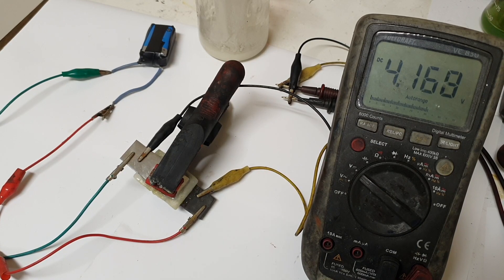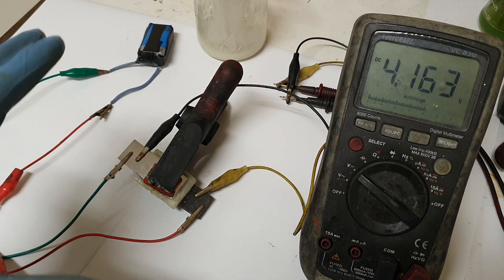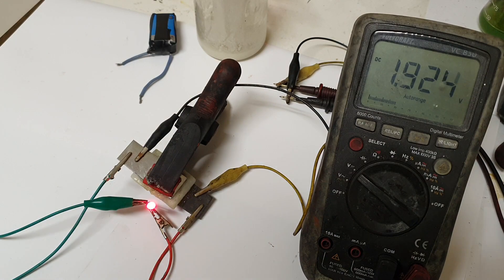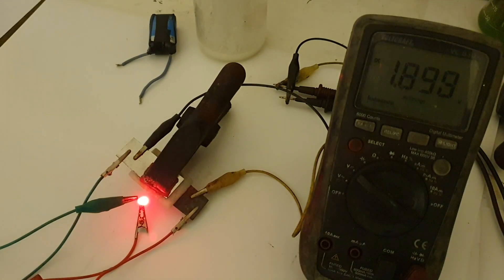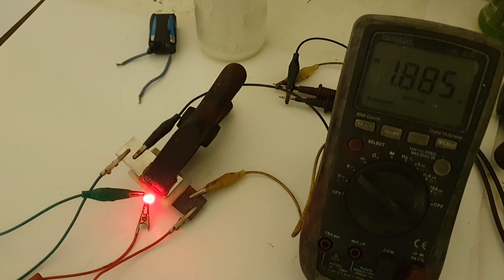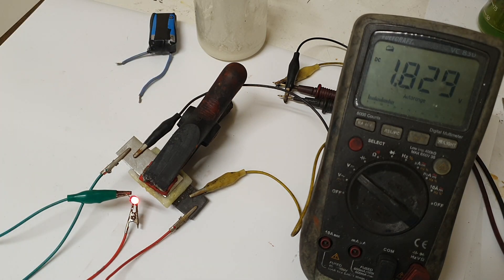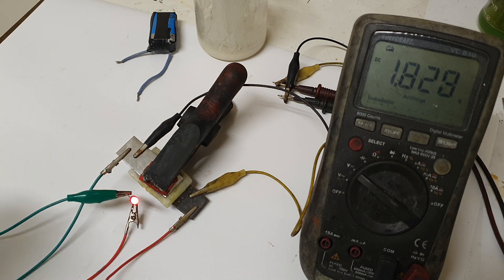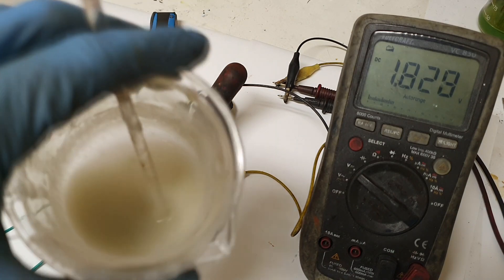Novel Aluminium Bromine Battery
World first Aluminium Bromine battery prototype. The test cell perform really good at some numbers of cycles. The bromine forms on the positive electrode and aluminium on the negative electrode when the cell was charged.
In water based AlBr3 electrolyte I dont get the desired plating of the aluminium on the negative electrode, therefore I need to swich to non water electrolytes like DES type. The base electrolyte is DES (liquid part of electrolyte) and AlBr3 like active part of electrolyte. The reaction of Aluminium and Bromine is violent and exothermic,... but surprisingly this was not the case in a presence of DES base.

or